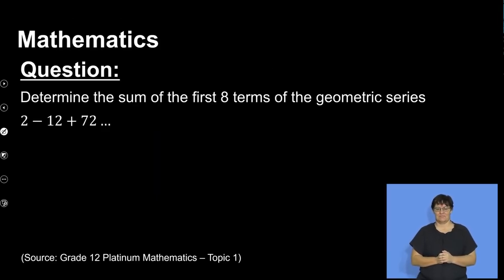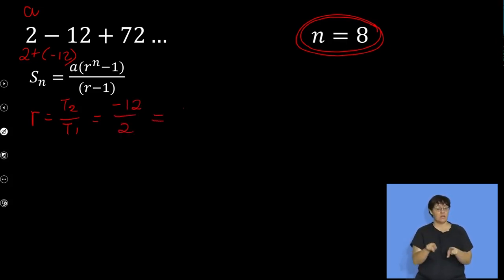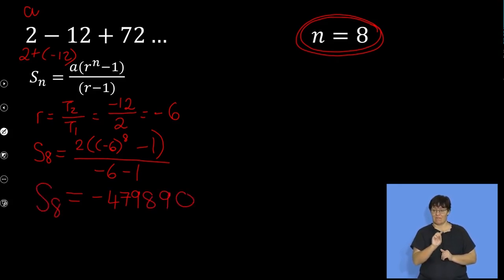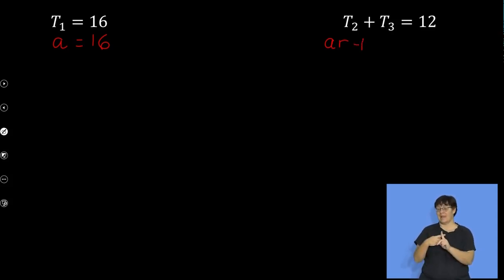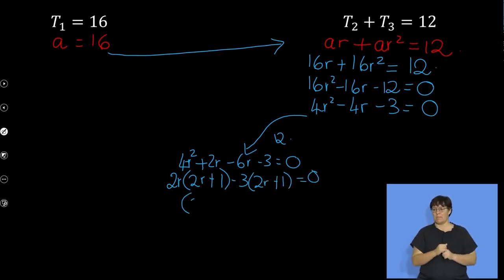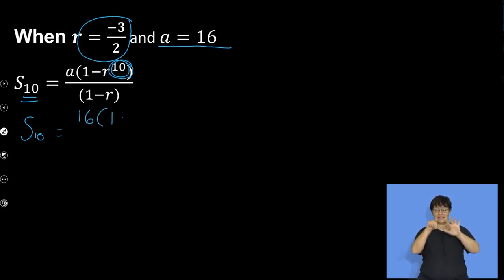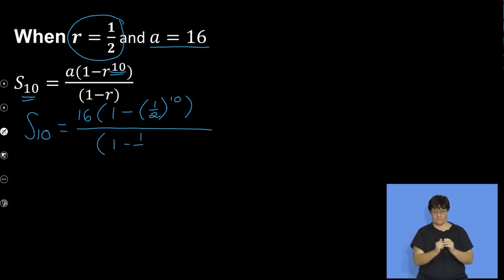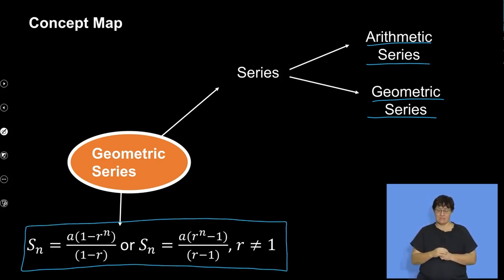Maths Grd 12 Arithmetic And Geometric Series S4